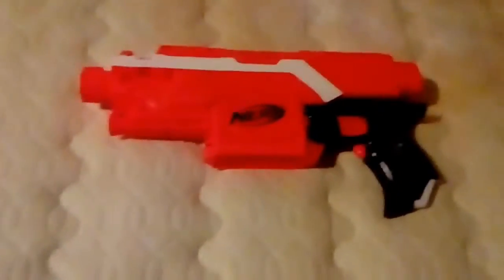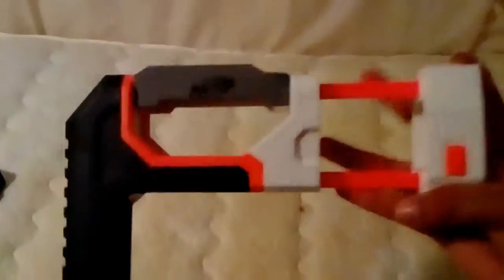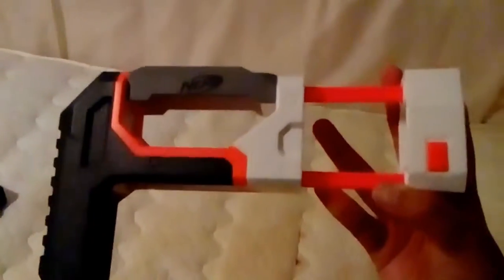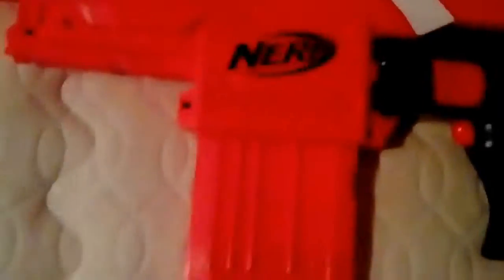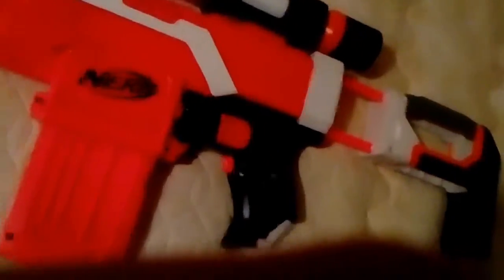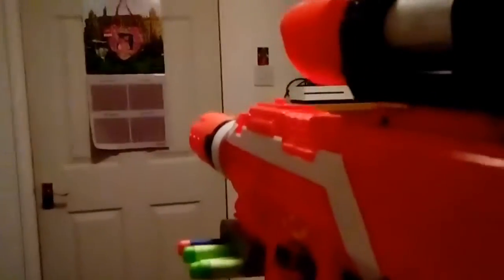Aryas nerf gun loadout